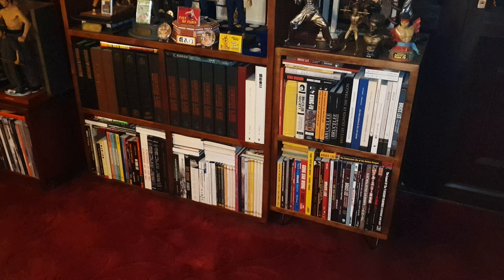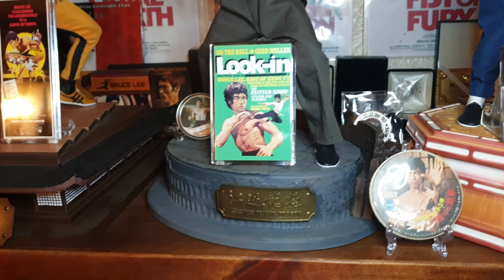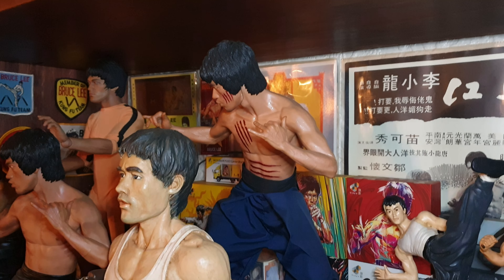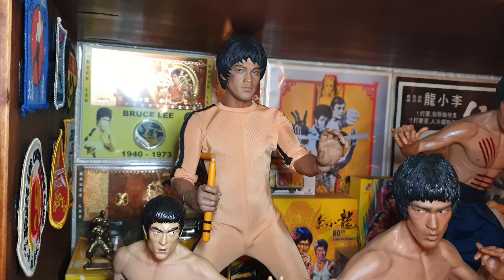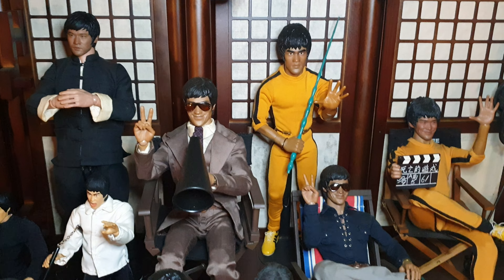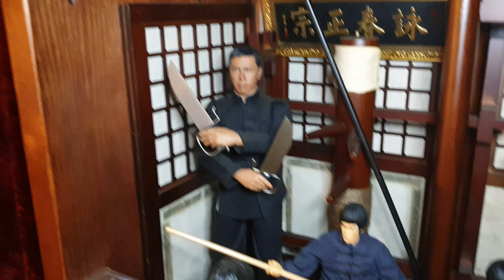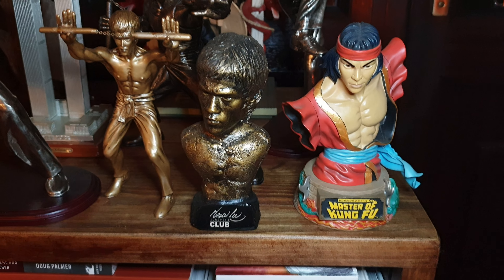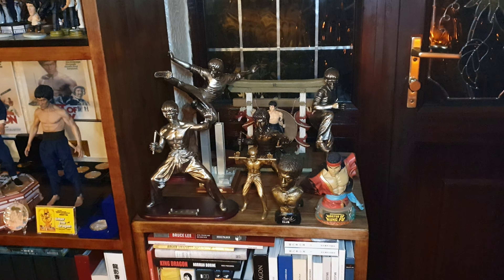part 2 of a more Detailed look at my Bruce Lee figures & Statues Collection 🐉 🐲 ✌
part 2 of my figures & statues collection